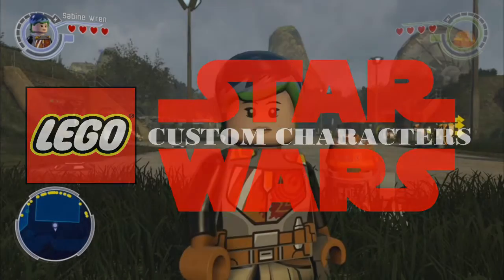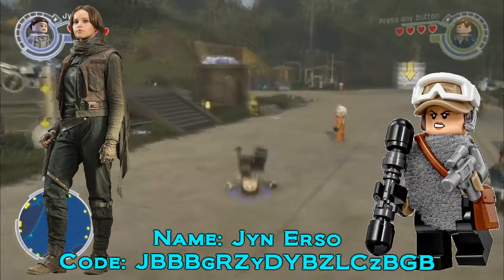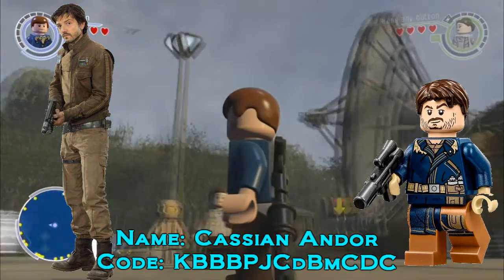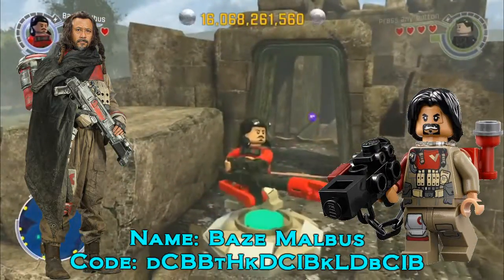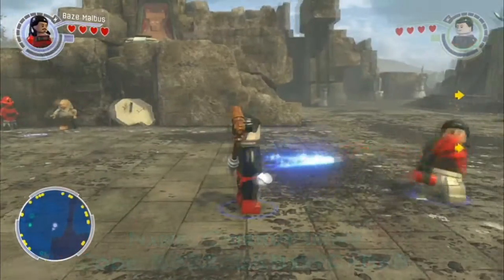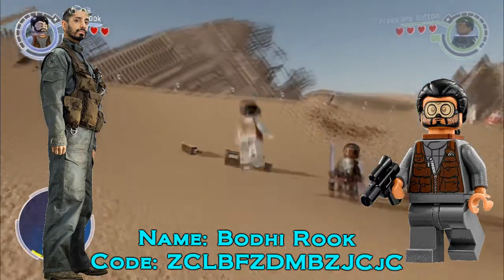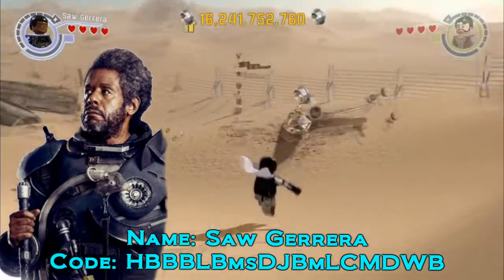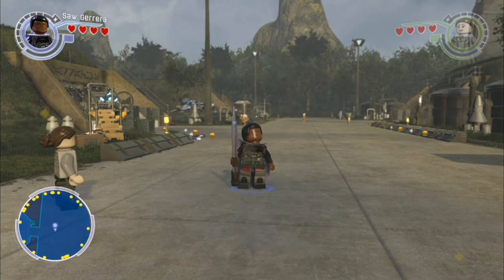lego Star Wars: TFA // Custom Characters #3 // ROGUE ONE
As today is star wars day, here is a special May 4th Star Wars video.
In this episode of Custom Characters, I showcase 6 Customs from Rogue One, Codes down below.

CODES:
 Name: Jyn Erso
Code: JBBBgRZyDYBZLCzBGB

Name: Cassian Andor
Code: KBBBPJCdBmCDC

Name: Baze Malbus
Code: dCBBtHkDCIBkLDbCIB

Name: Chirrut Imwe
Code: BBZZcBKBsWCnBbB

Name: Bodhi Rook
Code: ZCLBFZDMBZJCjC

Name: Saw Gerrera
Code: HBBBLBmsDJBmLCMDWB